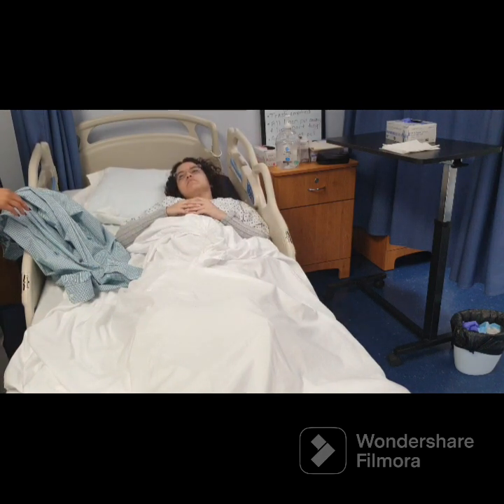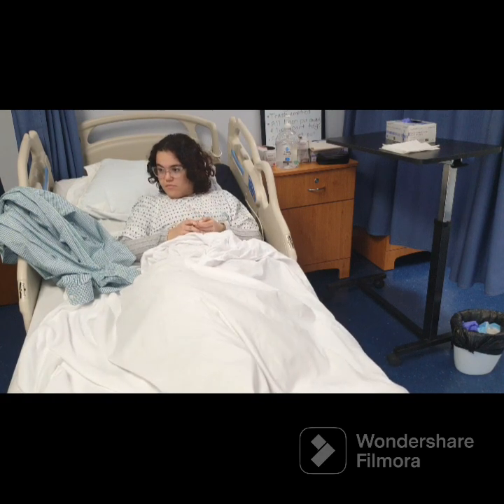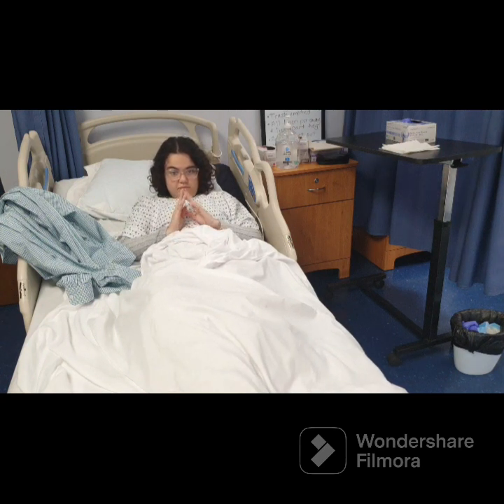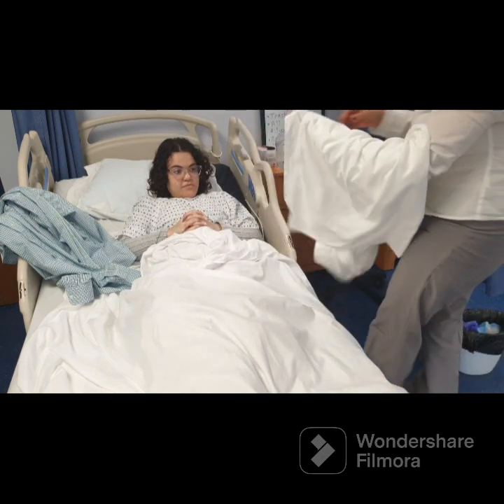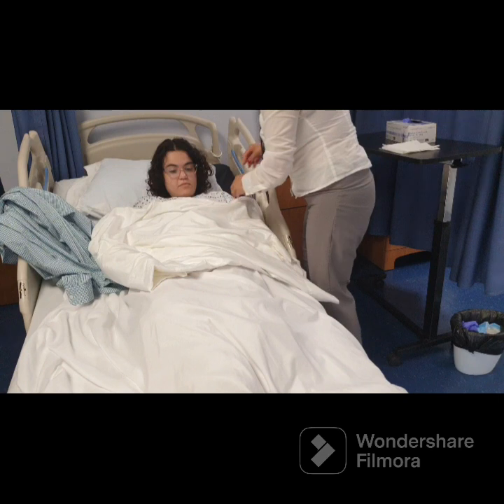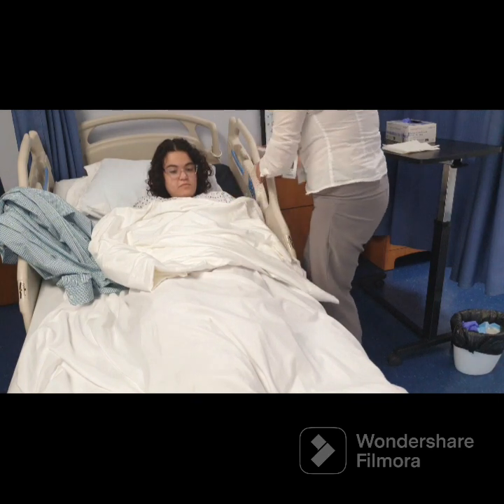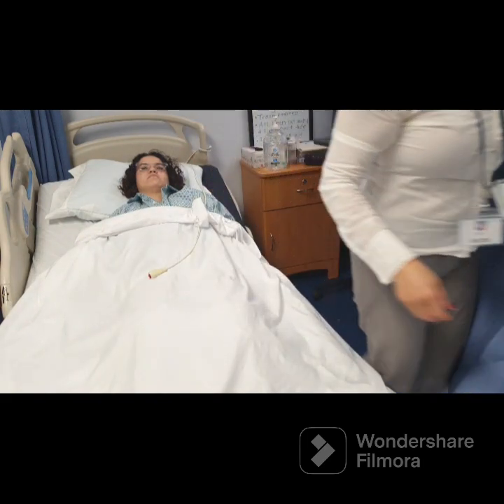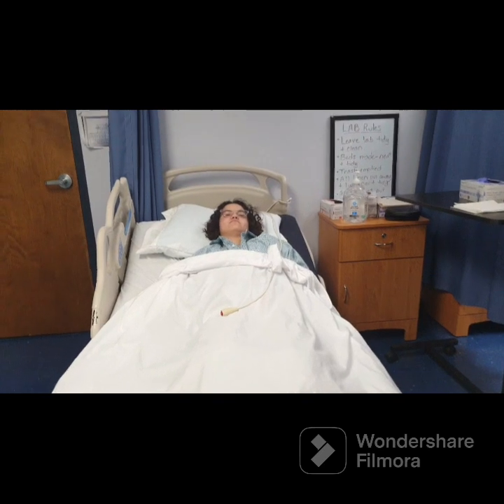Skill: Dresses Client with Affected (weak) Right Arm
Skill: Dresses Client with Affected (weak) Right.
This skill has 11 steps:
1. Explains procedure
2. Provide privacy
3.  Ask clien which shirt would like to wear
4.  Avoid exposure of client chest
5.  Remove gown from left unaffected arm then from the right affected arm
6. Dispose the dirty gown before dressing up your clients
7.  Assit to put the right affected arm into the right sleeve of the shirt, then the left unaffected arm into the left sleeve of the shirt
8. While putting the shirt on, move body gently and Naturally
9. Fnish with clothing in place.
10.  Signaling device is within the client reach
1 o. After completing the skill  wash your hand